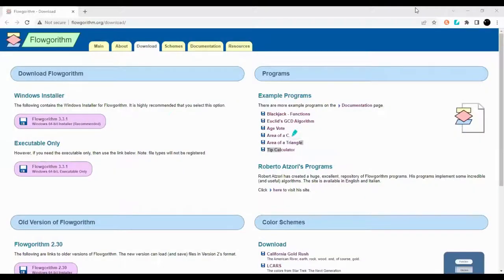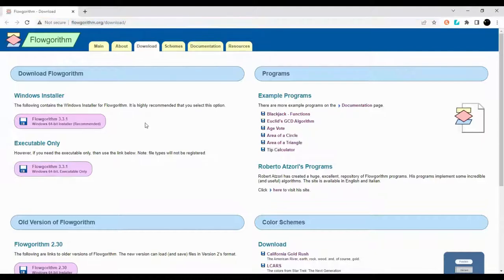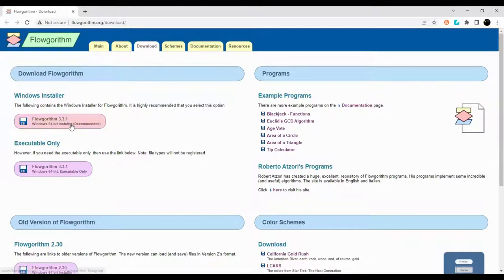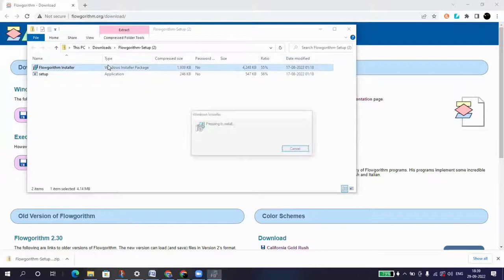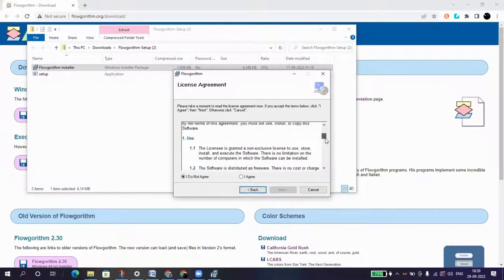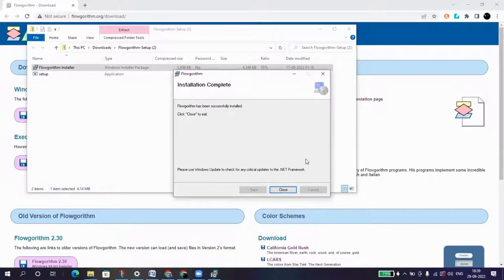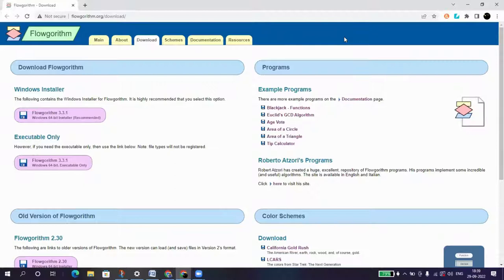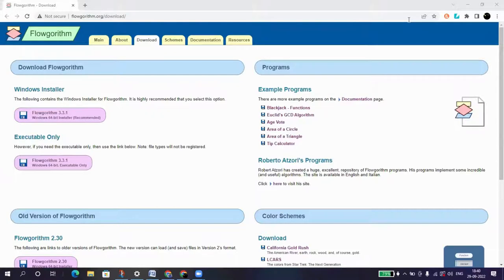How to download flowgorithm